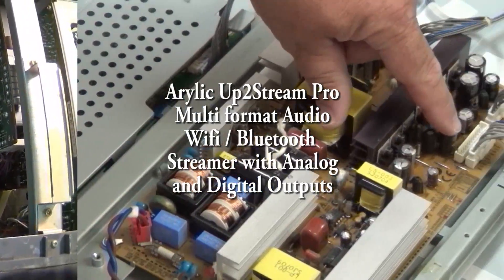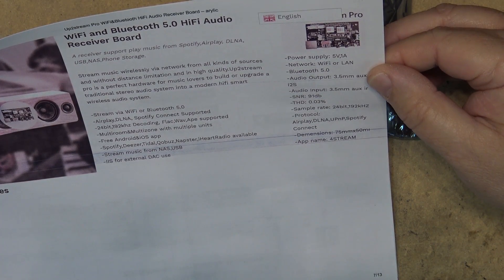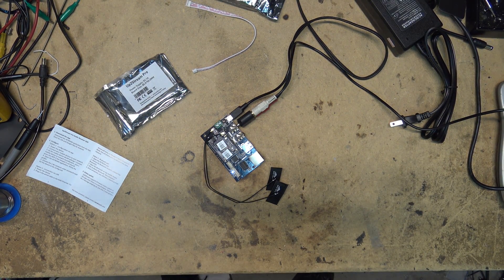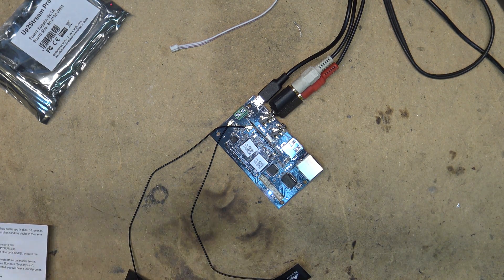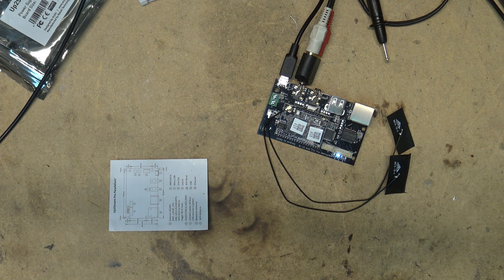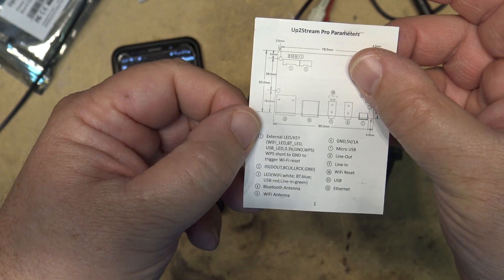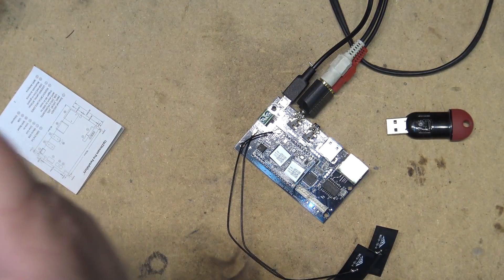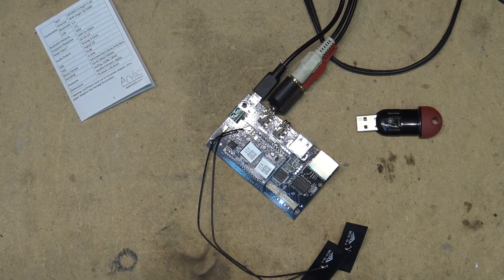Arylic up2stream pro multi format wifi bluetooth audio streamer review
Here is the link for the Arylic Up2Stream
Up2stream Pro: